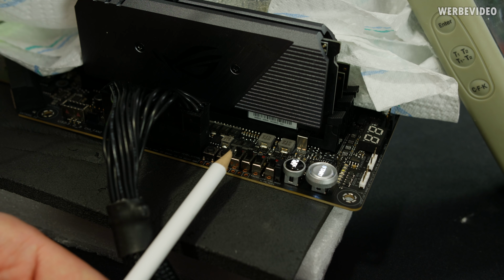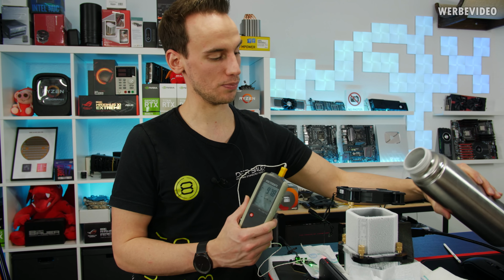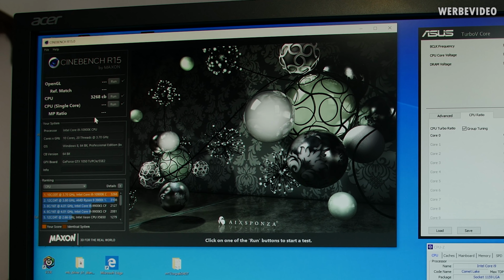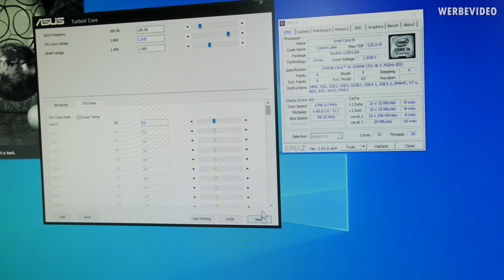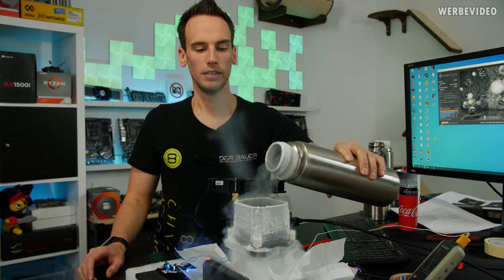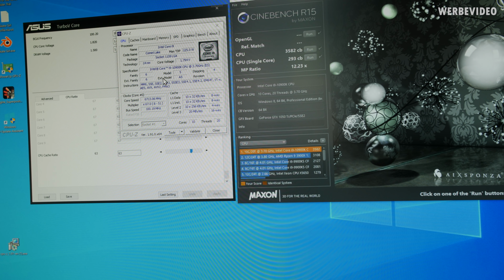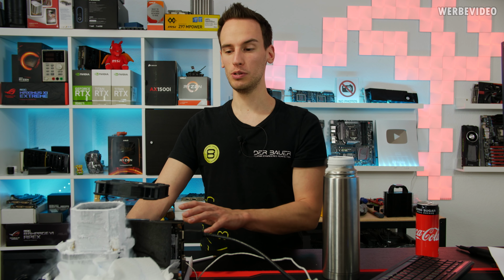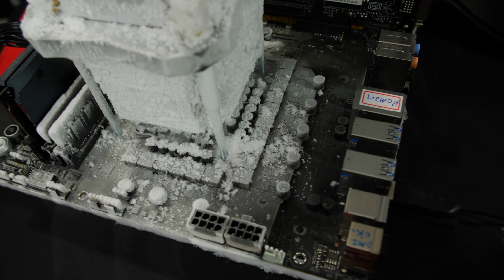The easiest Overclocking Platform EVER! Intel 10900K and Liquid Nitrogen OC to over 7 GHz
Music / Credits:

Outro:
Vendetta Beats - Angelus
(Custom Version)